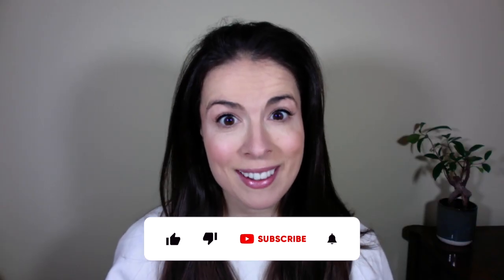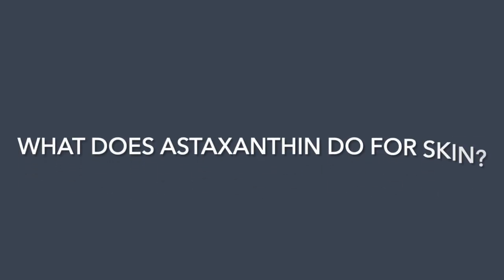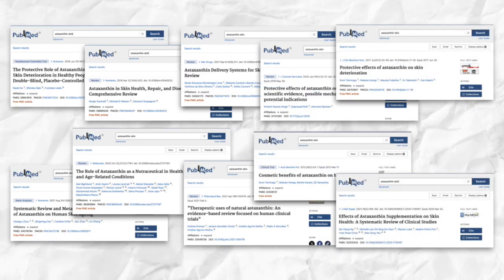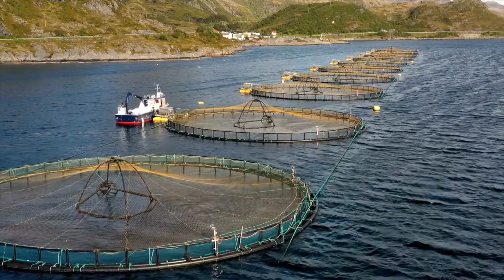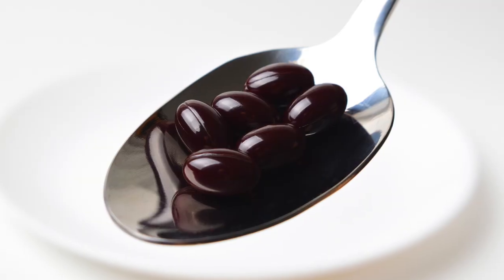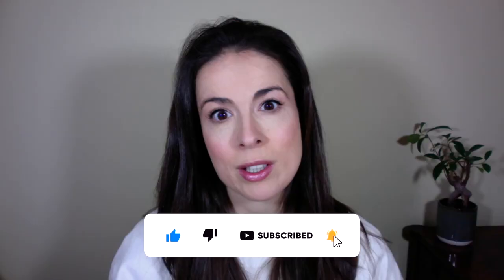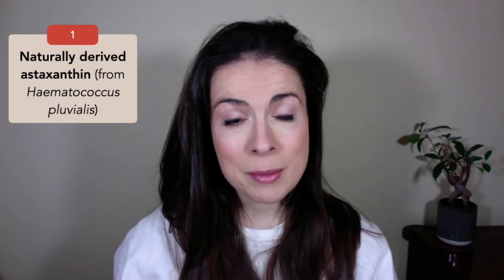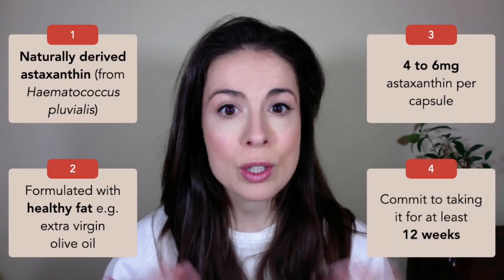Should You Take Astaxanthin For Better Skin? | Evidence-Based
You and a flamingo have something in common: astaxanthin can give you a beautiful, natural glow.

If you haven’t noticed, astaxanthin is taking the nutraceutical world by storm. And it’s one of those supplements that I get a lot of questions about.

So, hit play to discover what astaxanthin is, what it can do for your skin, and my top supplement recommendations. As always, this is all backed by science.

Chapters:
00:00 Introduction
00:35 What is astaxanthin?
00:57 What does astaxanthin do for your skin?
01:40 Do you really need to supplement with it?
02:55 Is there a catch to this?
04:25 So are supplements worth it?
06:07 The best astaxanthin supplements

Higher Nature Astaxanthin:
US: Not yet readily available.